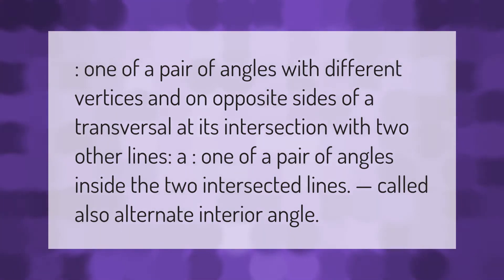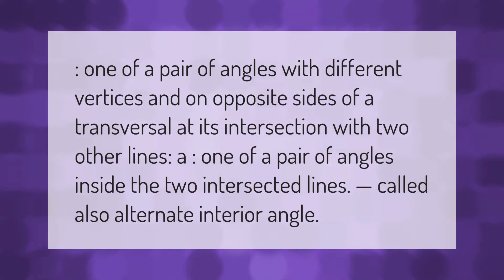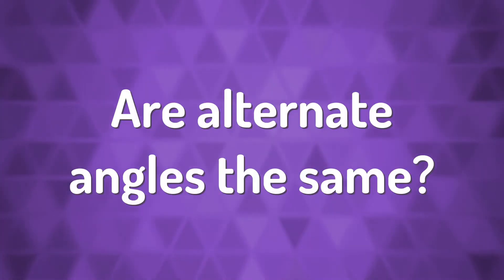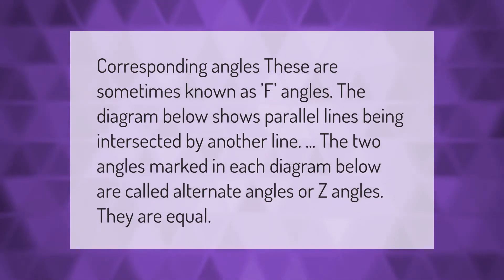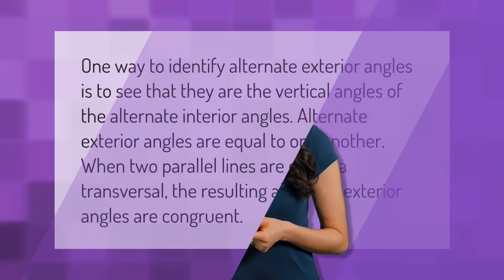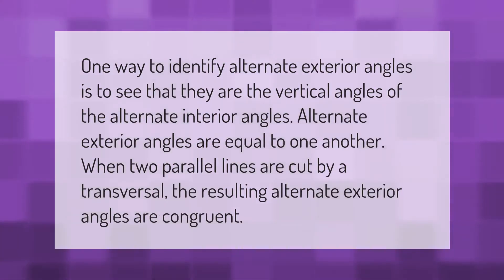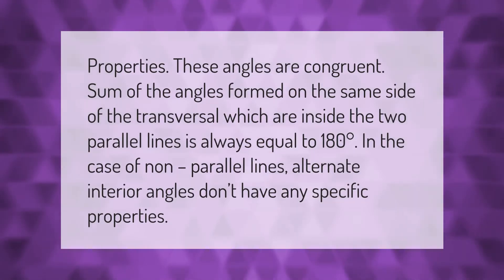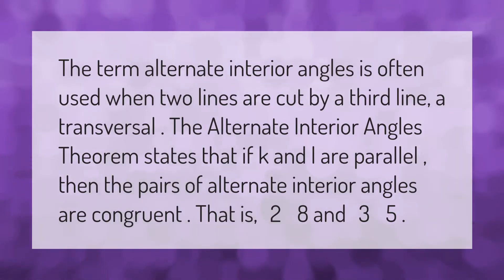What are alternate angles simple definition?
00:00 - What are alternate angles simple definition?
00:35 - Are alternate angles the same?
01:04 - How do you find alternate angles?
01:35 - What is the sum of alternate angles?
02:05 - What is the sum of alternate interior angles?
02:36 - What are the pairs of alternate interior angles?

Laura S. Harris (2021, January 19.) What are alternate angles simple definition?
    AskAbout.video/articles/What-are-alternate-angles-simple-definition-211802